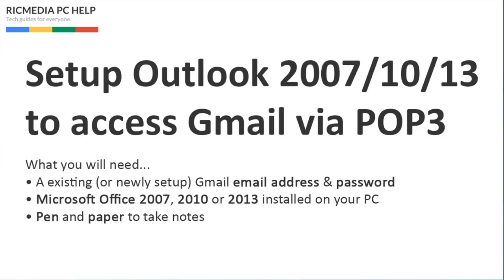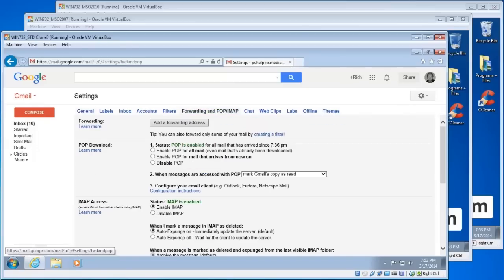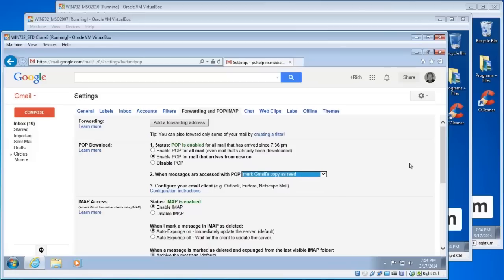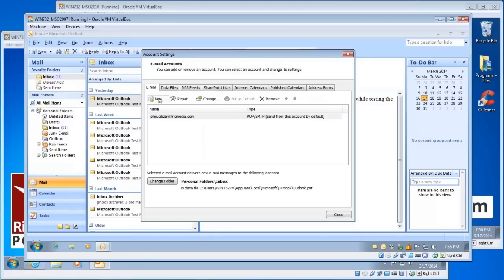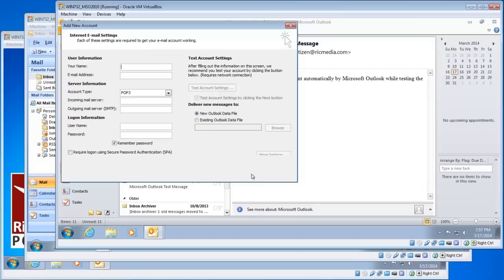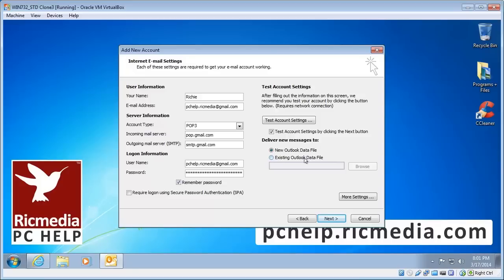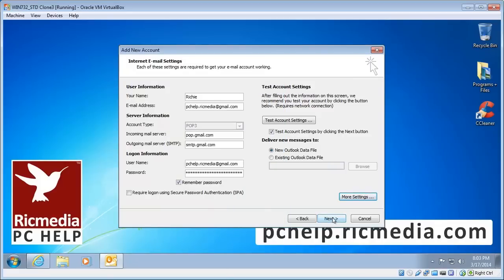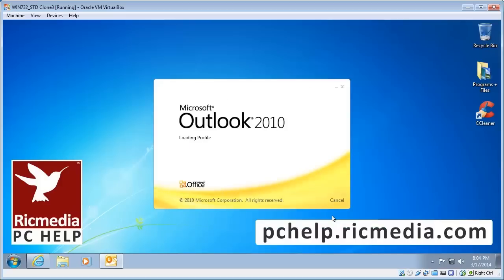Setup Outlook to access Gmail via POP3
How to access your Gmail account using Microsoft Outlook 2007, 2010 or 2013 via POP3 protocol and keep local copies of all your email on your PC.

UPDATE: Google are always changing their security requirements and recently Outlook (all versions) was affected, so if after following this guide you keep getting a password prompt, visit the Gmail article My client isn’t accepting my Gmail username or password ) and do two things (1) activate the Unlock Captcha and then (2) enable access from less secure apps. You should now be able to follow this guide and everything will work fine.

These are the same details you already use to login to Gmail.

I will show you all the setup screens for both Gmail and Outlook and talk you through each one. There is also a full text version of this guide on my website at the following URL: